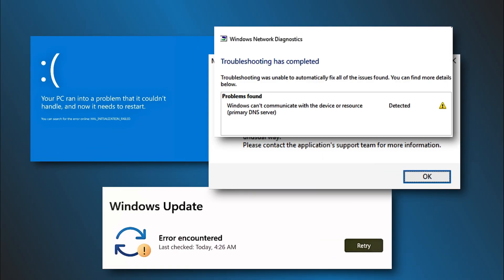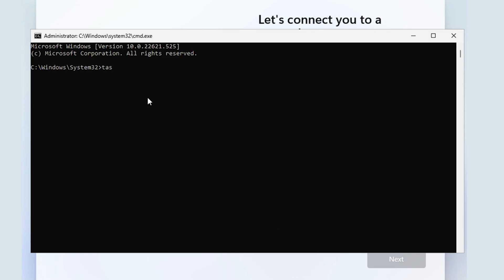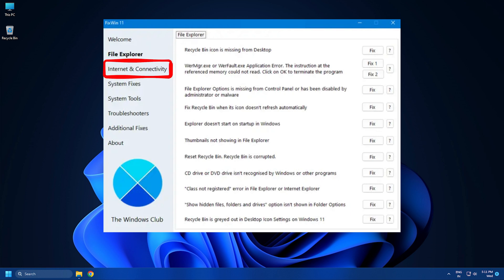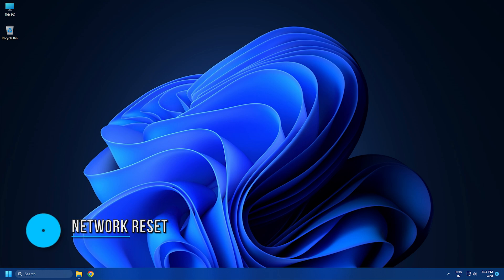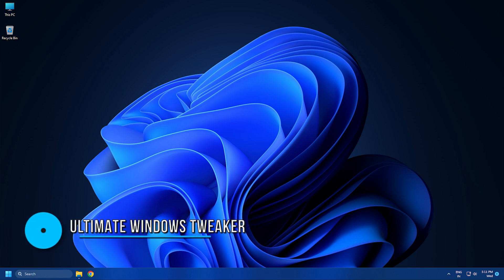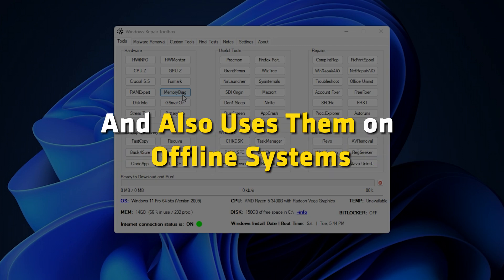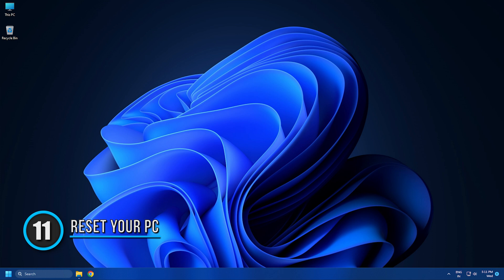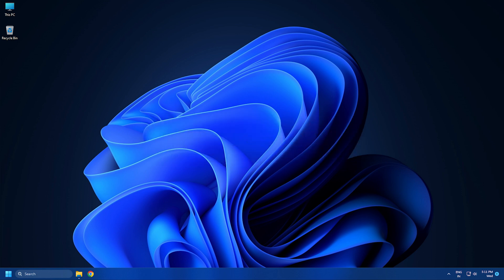12 Best Free Windows 11 Repair Tools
This video lists some of the best free Windows Repair Tools that will help you fix and repair problems on your Windows 11 and Windows 10 PC. There are several paid Windows repair tools available that can help you to fix issues related to Windows 11/10, but not many are free.

Timecodes:
00:00 Intro
00:33 Repair Tool 1
01:06 Repair Tool 2
01:44 Repair Tool 3
02:15 Repair Tool 4
02:42 Repair Tool 5
03:02 Repair Tool 6
03:38 Repair Tool 7
04:06 Repair Tool 8
04:27 Repair Tool 9